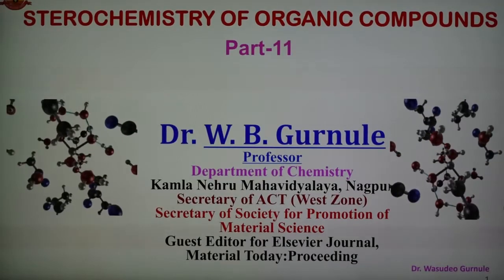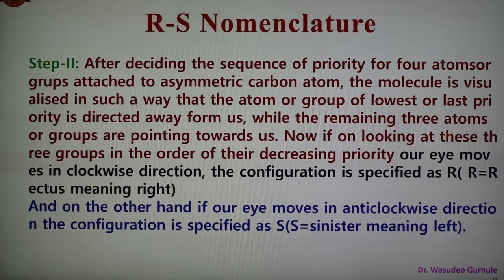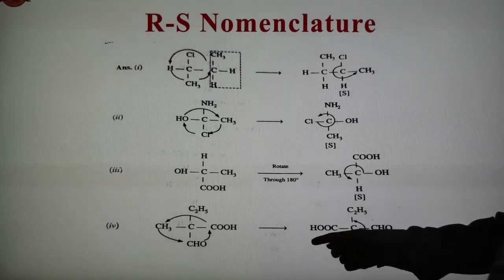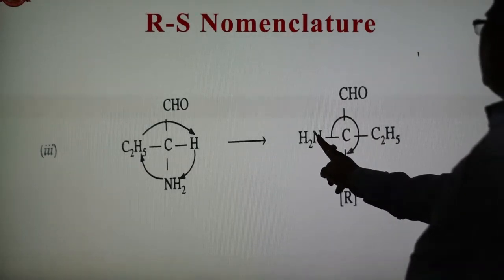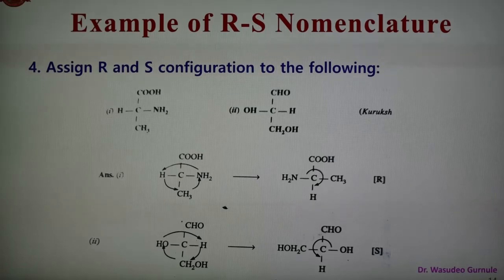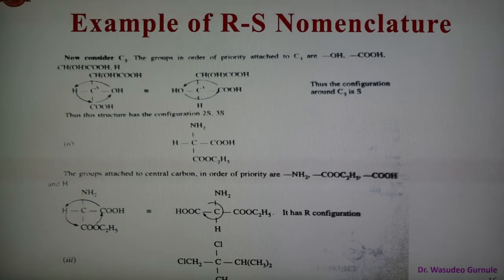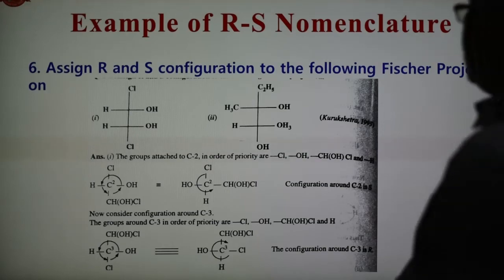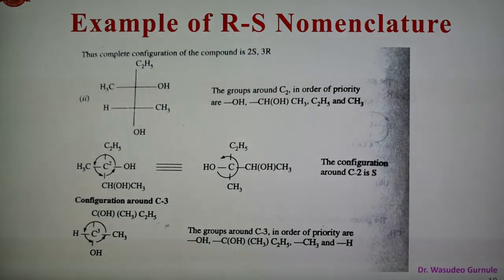Lecture 155, Organic Chemistry, Stereochemistry of Organic Compounds, Part-11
Examples of R-S Nomeclature of organic compounds
Part-11